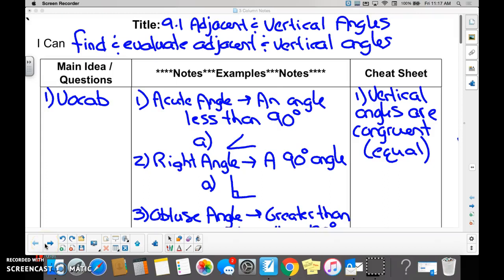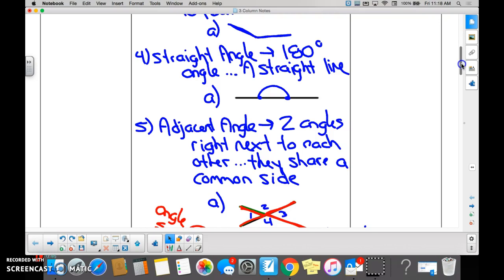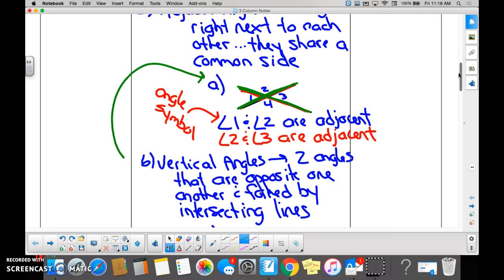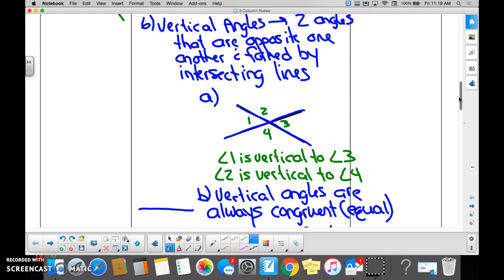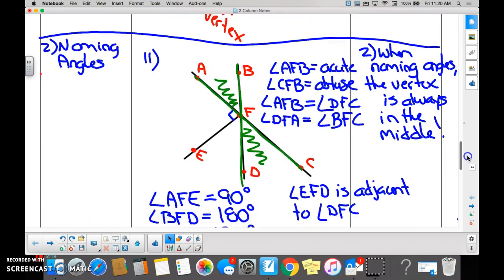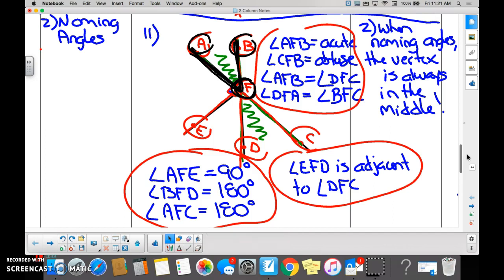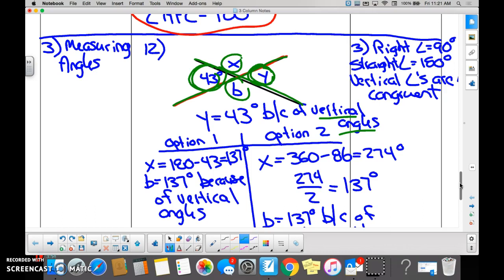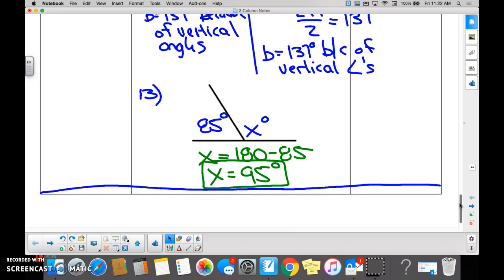9.1 Adjacent and Vertical Angles